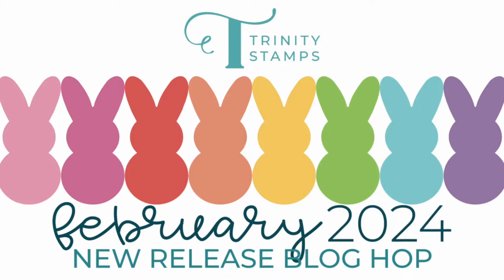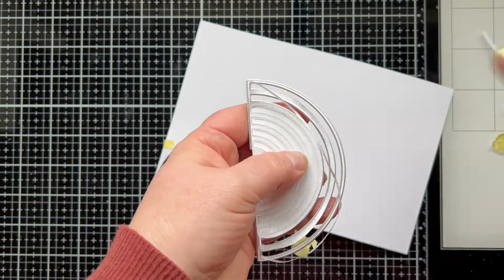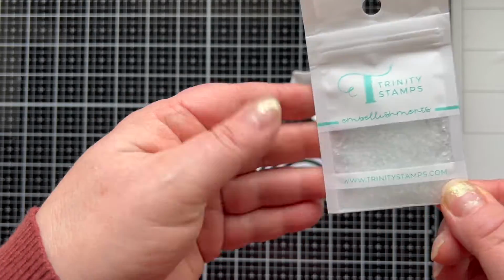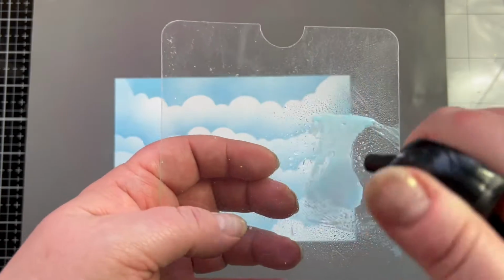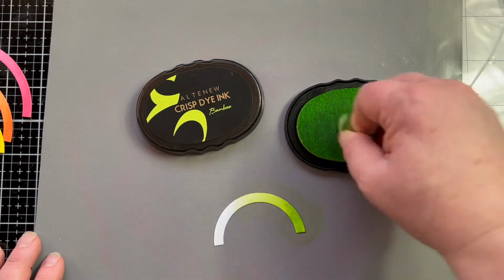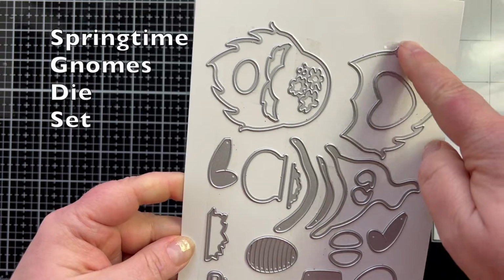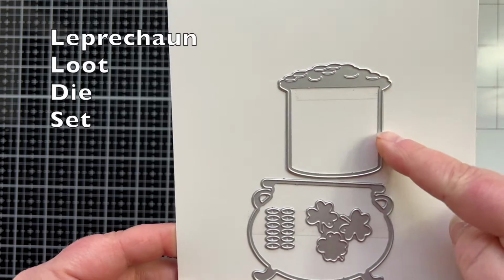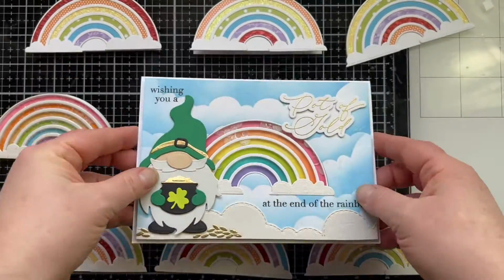NEW VERSATILE DIE SET - Rainbow Shaker Die 3 Ways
I love when I find dies that I can use a lot of different ways and the new Rainbow Shaker Die set by @TrinityStamps is one of those sets. This video is part of the February Release hop with the Trinity Stamps Design Team.

About the Hop:
Welcome to Trinity Stamps February 2024 Release! We have some amazing news products that are so much fun for Spring and Easter! Help us celebrate by hopping along with us here on YouTube and on Instagram too.  You can hop along with us for your chance to win a $25 gift card to Trinity Stamps store. Hop ends 2/20/24 @ 11:59 PM PDT.  Winners will be announced on the Trinity Stamps Instagram and Facebook page a few days later. The release is live, so happy shopping!

When you shop these links the retailer gives a small percentage of the sale to the maker, at no cost to you. It is a great way of supporting your favorite businesses and the makers who inspire you. Thank you for shopping my links. Sharing my creations is my favorite thing to do and you have helped make it possible.